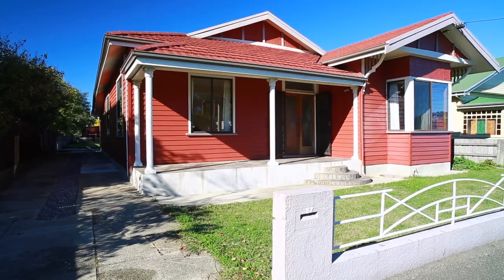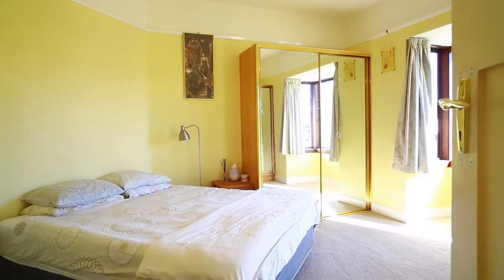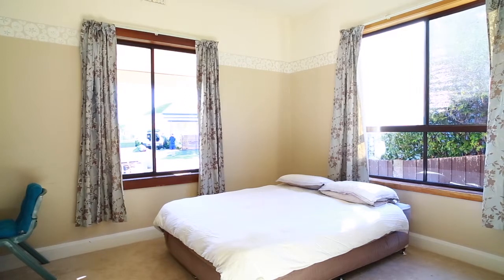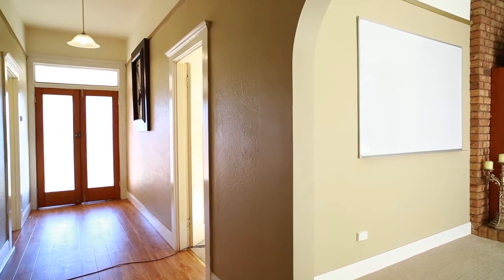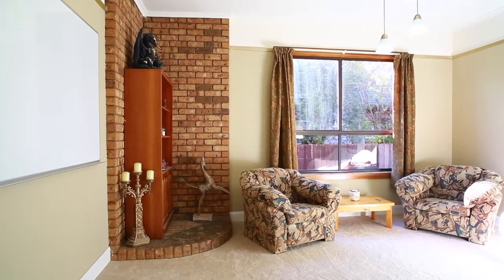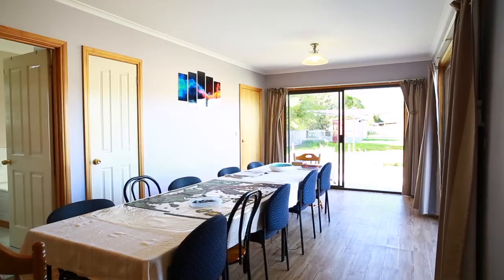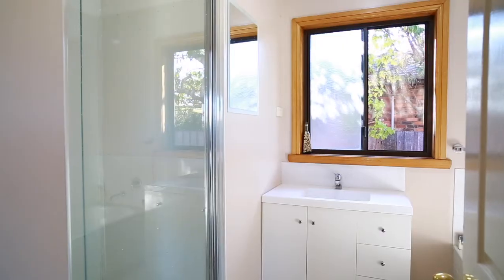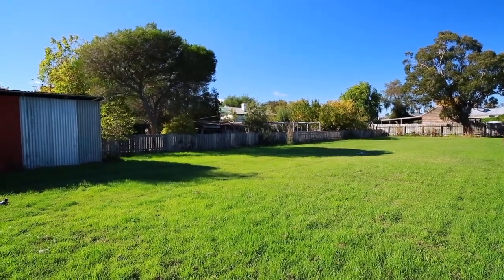27 Lytton Street Invermay